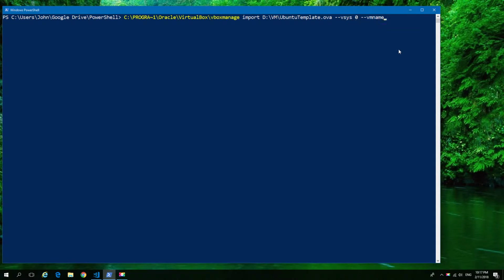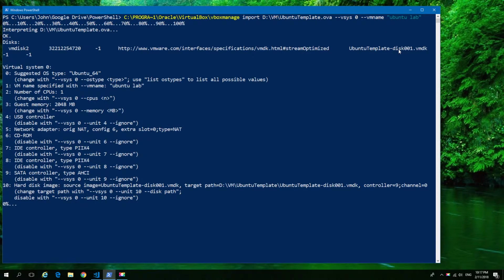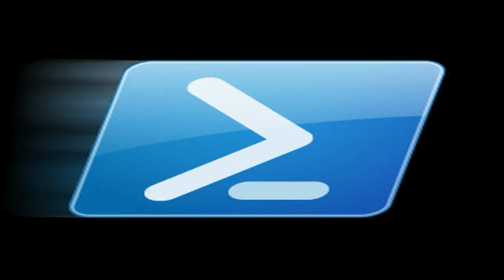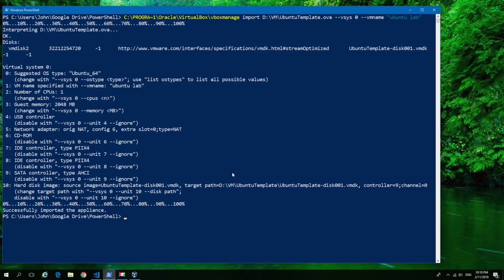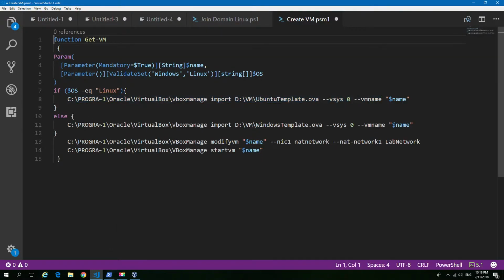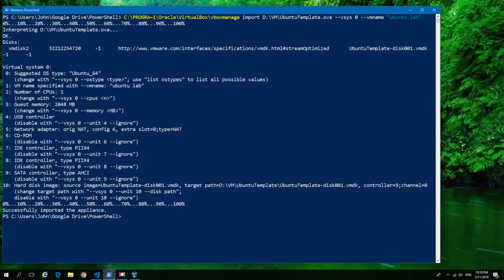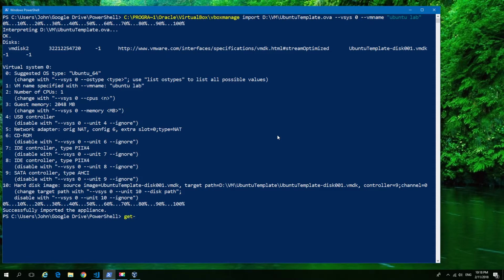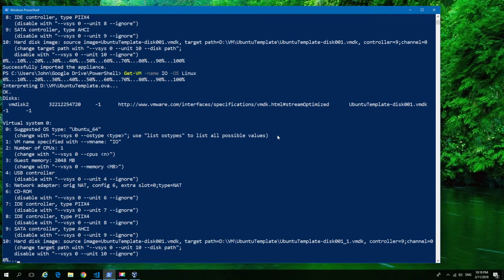Virtualbox Automating Import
How I automated my server provisioning with Virtualbox and PowerShell for lab testing